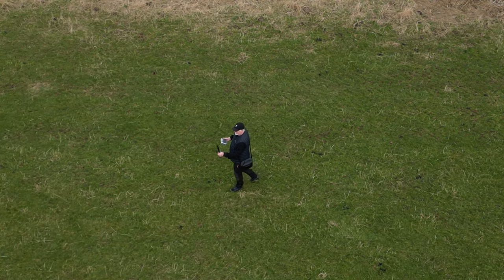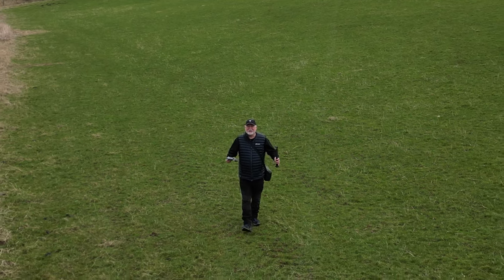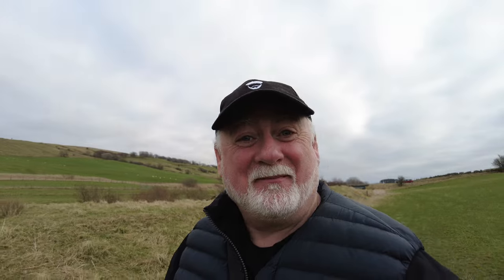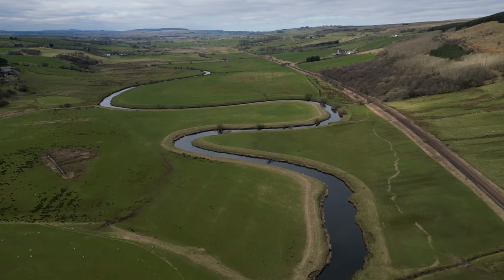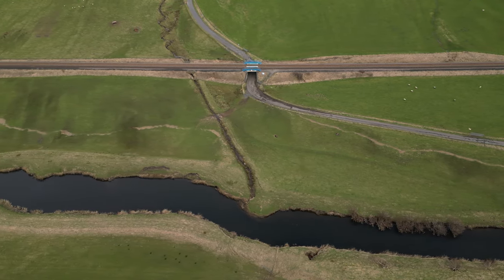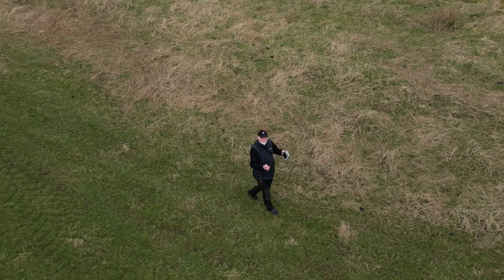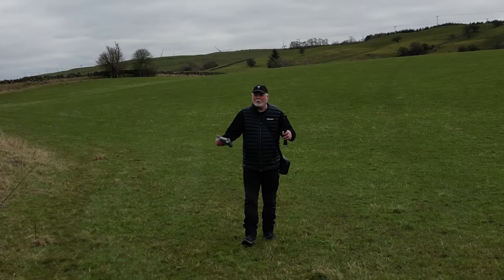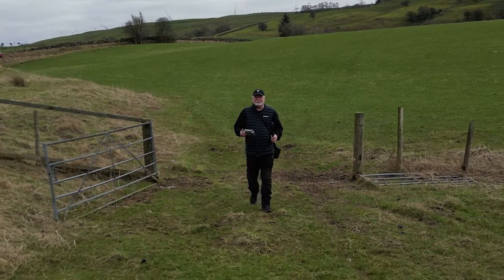Drone Pilots: Do This and your videos Will POP!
Have you ever wanted to create better drone videos? Do you think you could improve them and do you want to know how? Here are some simple tricks to make your videos pop! You can use these tips with a DJI Mini 2, a DJI Mini 3 Pro, or ANY drone you like!

Adding a few simple things to the videos that you create can make them more interesting and improve them. No matter your level - beginner to intermediate, there will be something for you in this video. You can use one, two, more or all of these little tricks to make your videos just that bit better: more interesting and more engaging. And more fun to create!

CLOTHING WORN IN THIS VIDEO
Tactical trousers